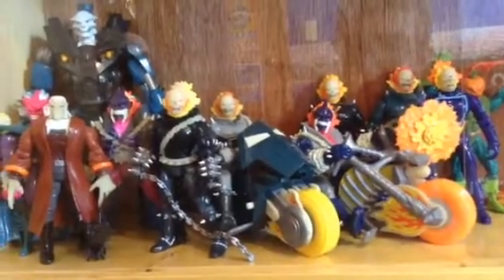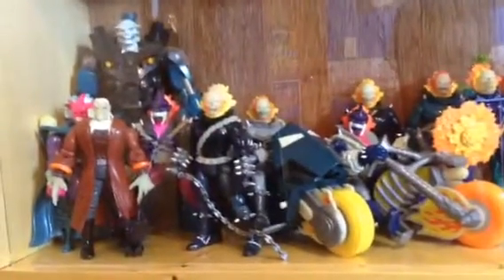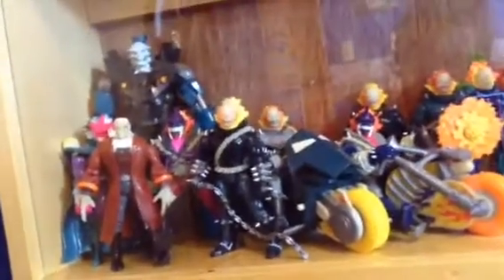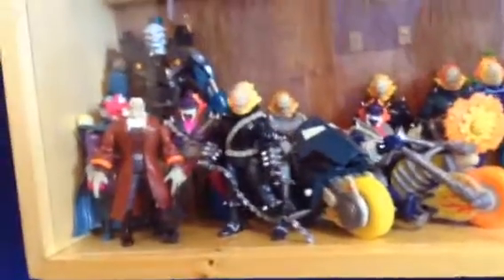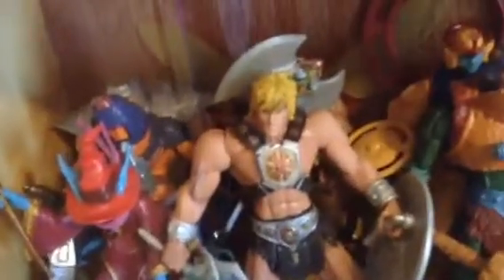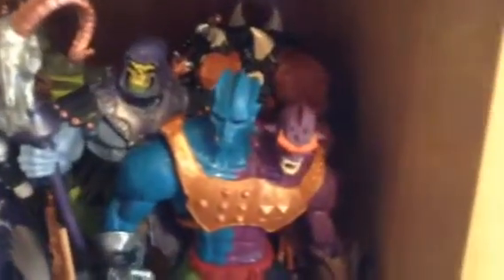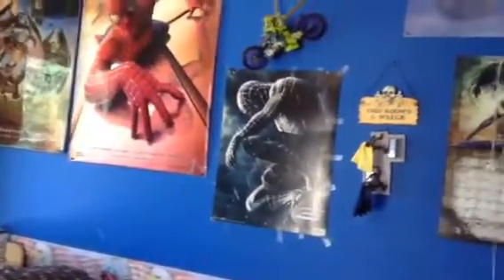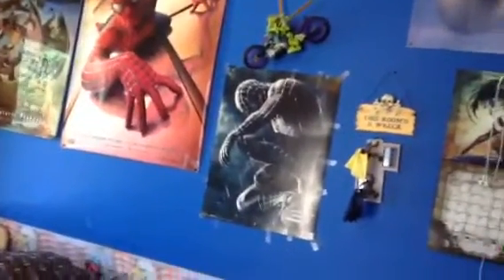Updates For The End Of The School Year